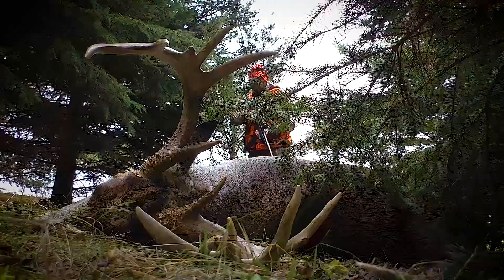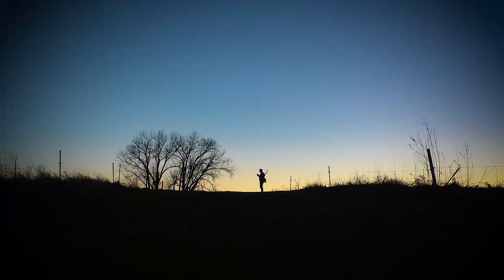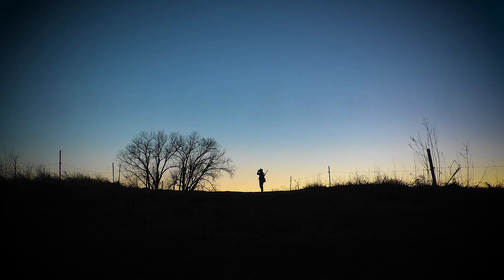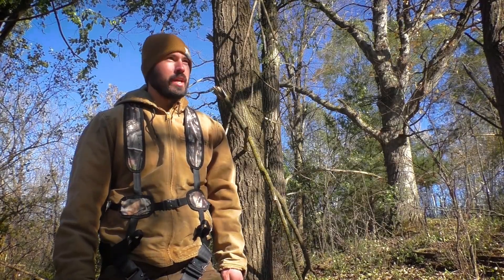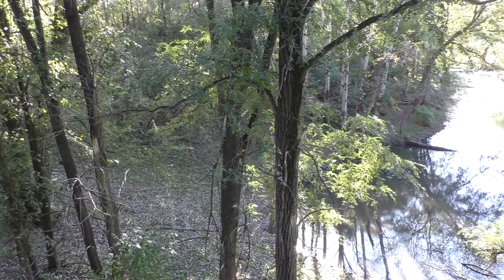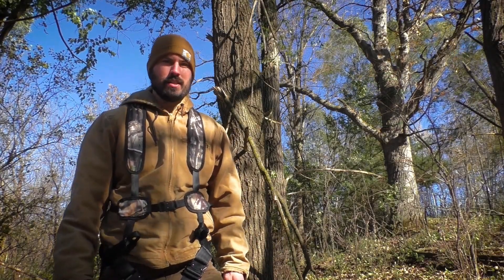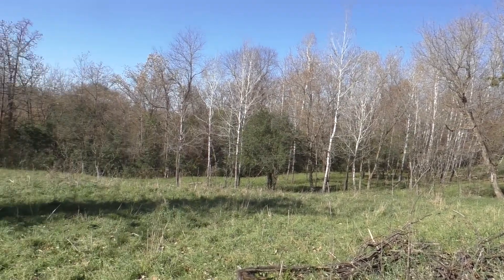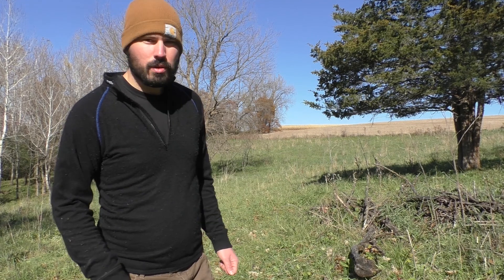S2 E4 MAKIN PLANS AND MOVIN STANDS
Follow me through my day by day Minnesota Whitetail Season it's as real as it gets, and I hope you enjoy!